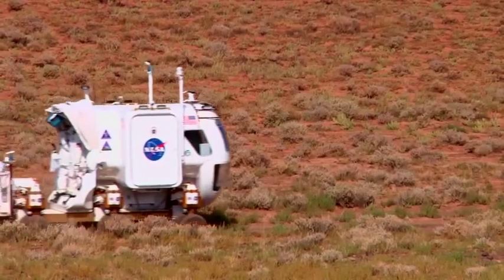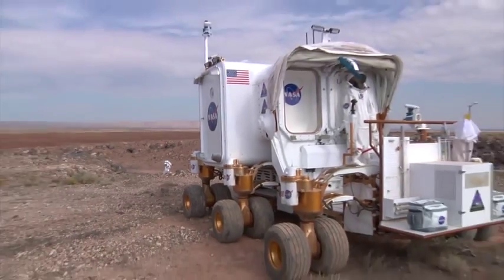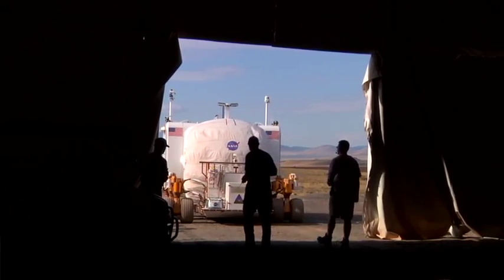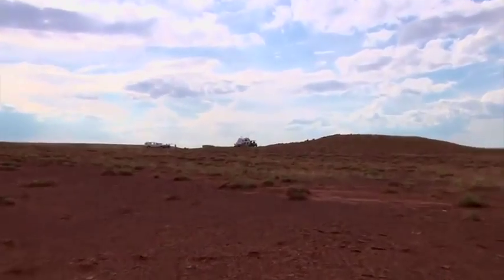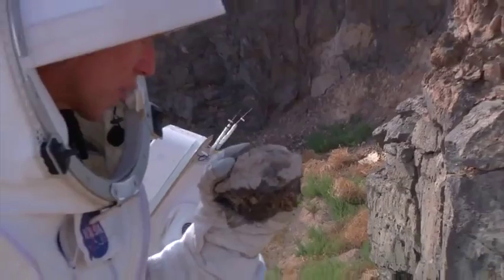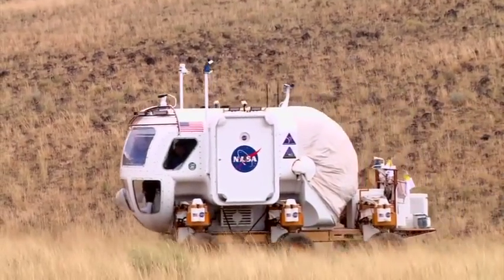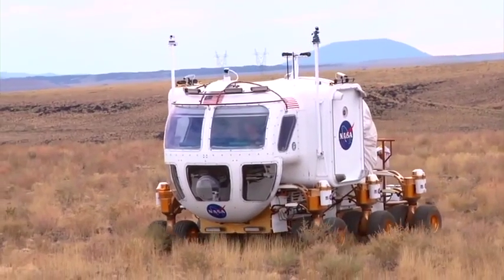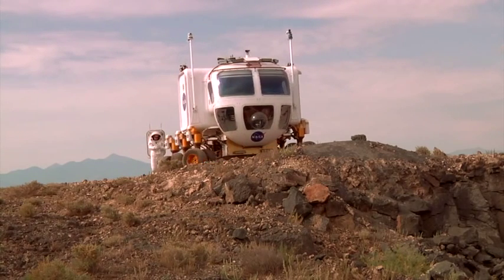NASA Desert RATS